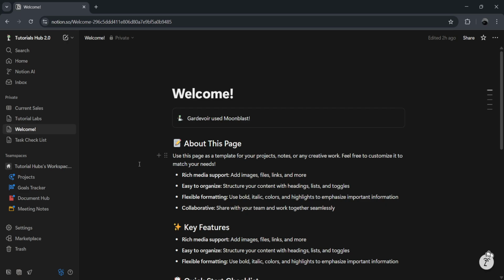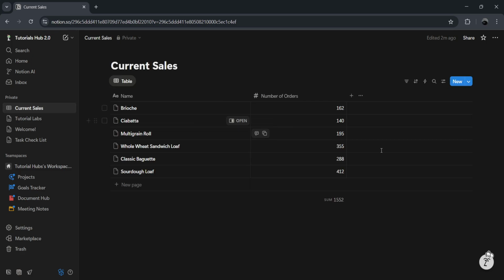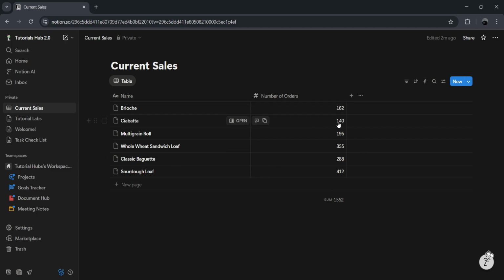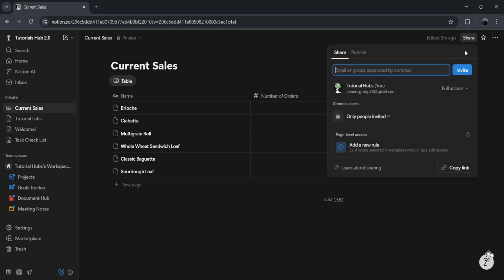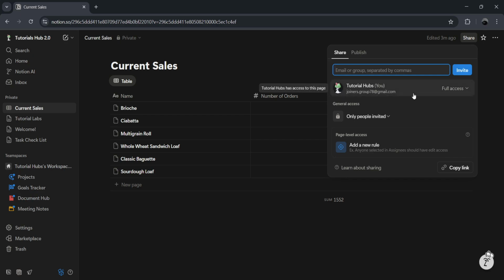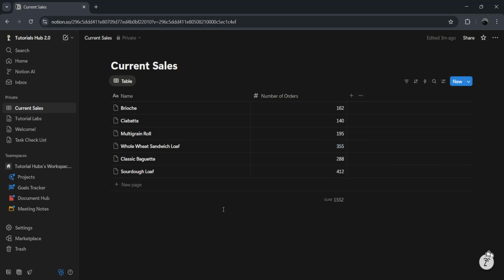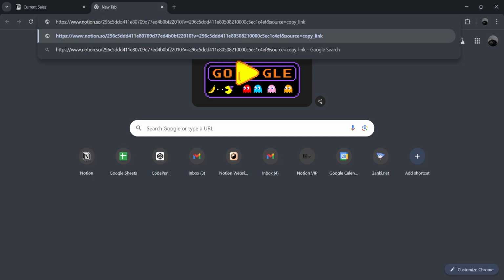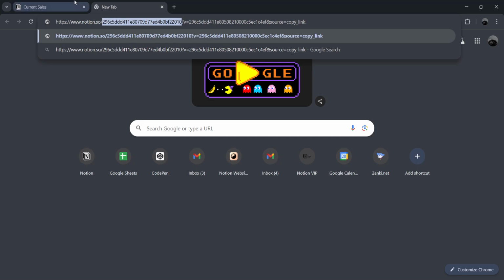How to Get a Notion Database ID (Tutorial 2025)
Along the way, you'll learn how to find Notion database ID, getting Notion database ID quickly, where to locate Notion database identifier, step-by-step Notion database ID guide, understand Notion database ID structure, accessing Notion database ID for integration, extract Notion database ID easily, finding Notion internal database ID, how to reveal Notion database UUID, get unique Notion database ID, show Notion database ID details, locating specific Notion database ID